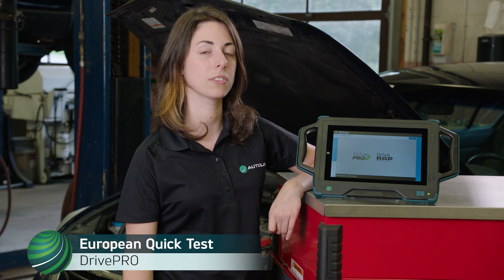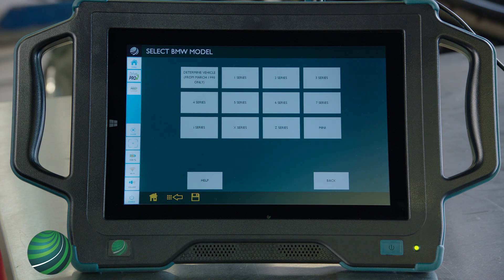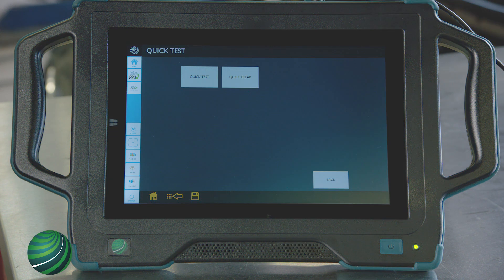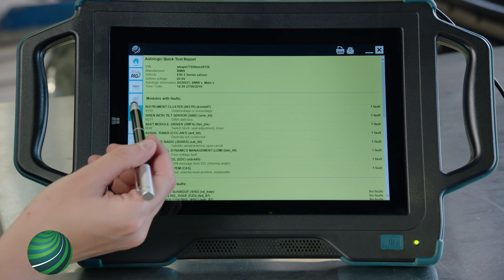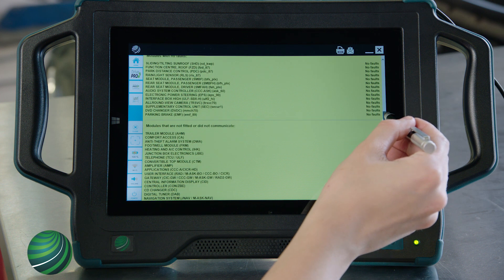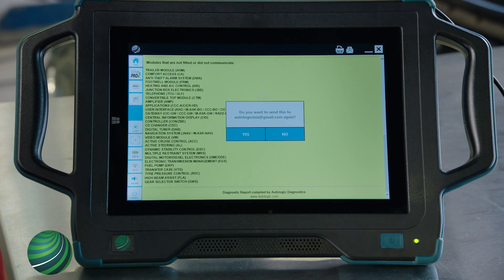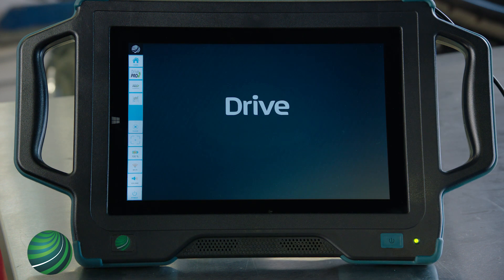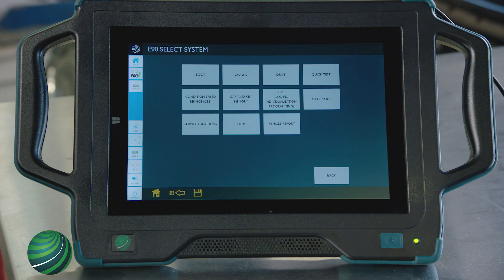DrivePRO Performing and Saving a European Quick Test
In this video, how to Perform and Save a European Quick Test is shown. You will used the saved quick test when requesting support.